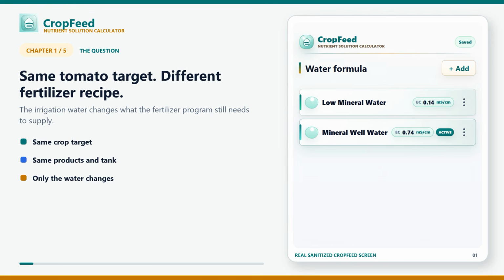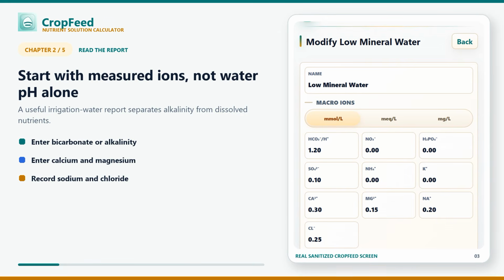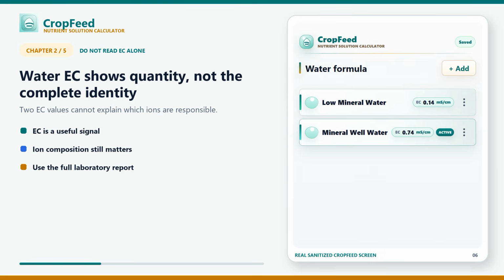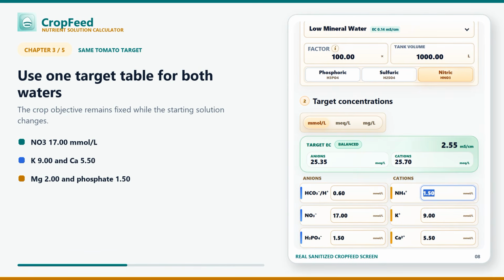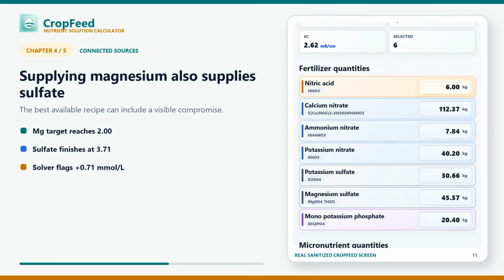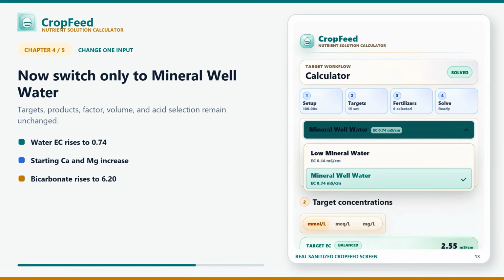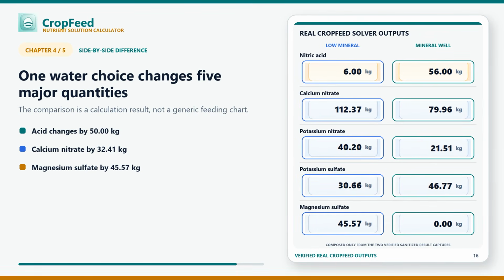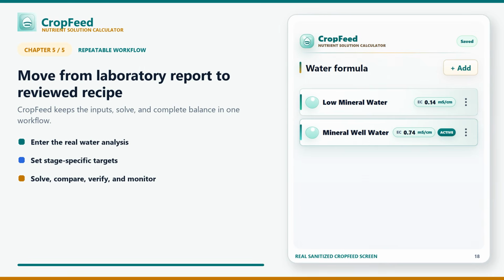Your Irrigation Water Is Changing Your Fertilizer Recipe (Here's Why)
Why can the same tomato crop require a completely different fertilizer recipe?

In this CropFeed tutorial, we compare two irrigation-water analyses while keeping the tomato targets, fertilizers, concentration factor, acid type, and stock-tank volume exactly the same.

Changing only the water source causes major differences:

• Nitric acid: 6.00 kg vs 56.00 kg
• Calcium nitrate: 112.37 kg vs 79.96 kg
• Potassium nitrate: 40.20 kg vs 21.51 kg
• Potassium sulfate: 30.66 kg vs 46.77 kg
• Magnesium sulfate: 45.57 kg vs 0.00 kg

You will see how to enter a laboratory water analysis, calculate the fertilizer quantities, understand connected nutrient changes, and check the final nutrient balance in CropFeed.

These quantities apply only to the example water analyses, nutrient targets, fertilizer products, 100x concentration factor, and 1,000-liter stock tank shown in the video. Always verify your own laboratory results, units, equipment, and crop requirements.

Build smarter nutrient solutions with CropFeed, available for Android on Google Play.